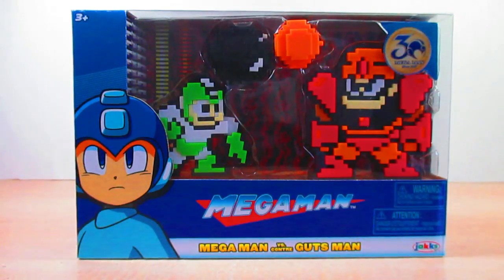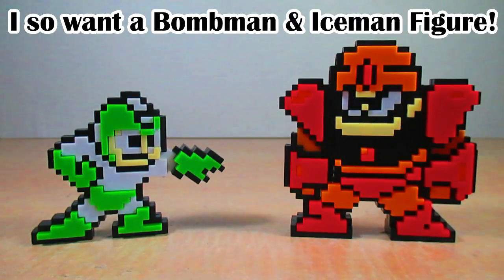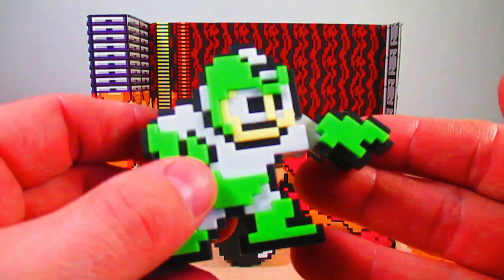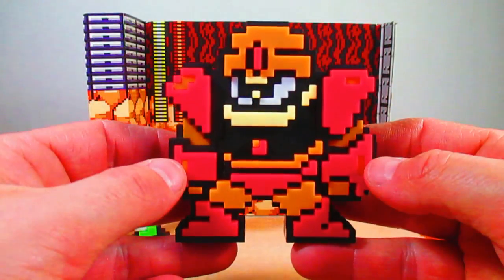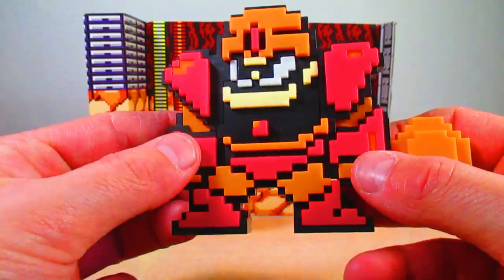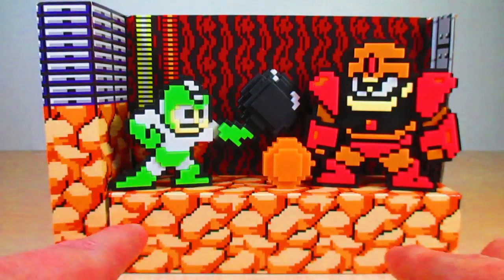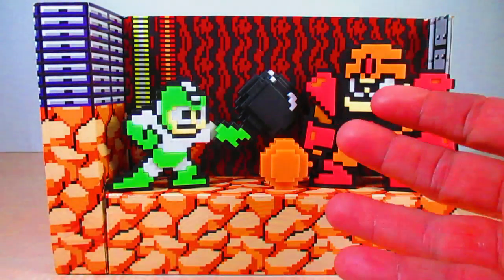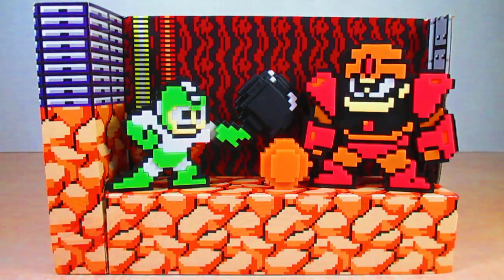Review: Jakks Pacific - Hyper Bomb Mega Man VS Gutsman 8-Bit Figure Pack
Hi Friends,

Welcome to a Review on the Hyper Bomb Mega Man VS Gutsman 8 Bit Figure Pack.    Jakks Pacific now holds the License of Mega Man in Reguards of the Cartoon but they are Famous for the World of Nintendo Figures with Super Mario and so on.   This is also going along with the 30th Anniversary of Mega Man with a 8-Bit 2 Figure Pack.  In this Pack we have Hyper Bomb Mega Man VS Gutman these 8-Bit Figures are Double Sided and have Articulation which is Limited.  I give Jakks Pacific for the Amazing job they did on these figures and I got 2 more Packs left.

-Eugene